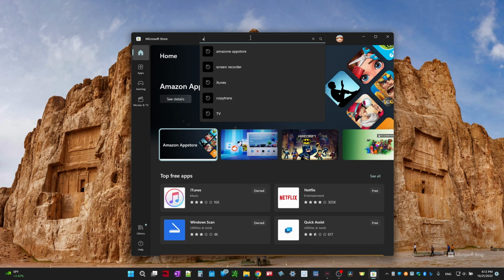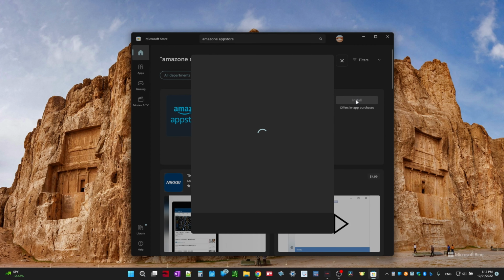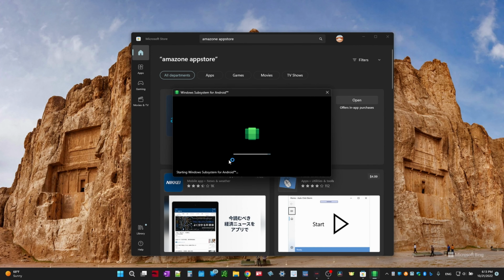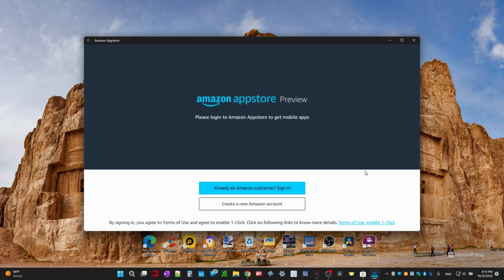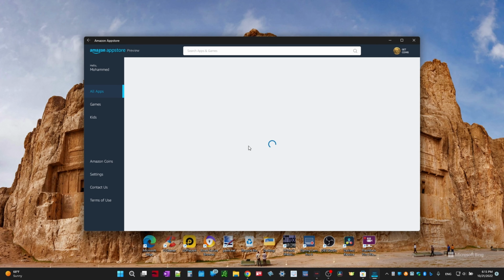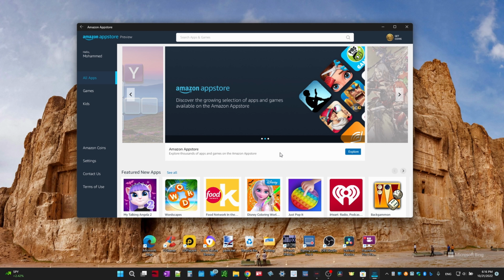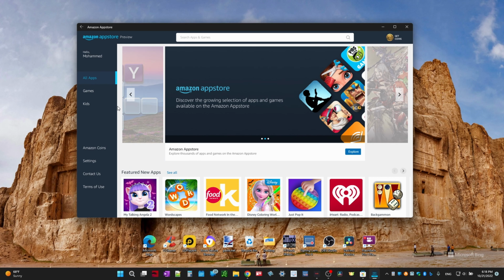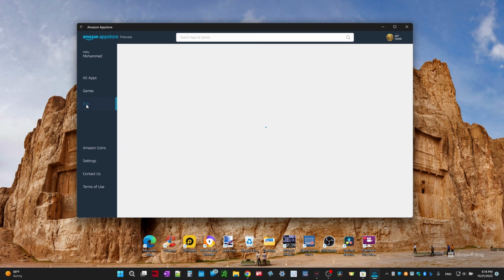Windows 11 Amazon Appstore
How to install Amazon Appstore on Windows 11.